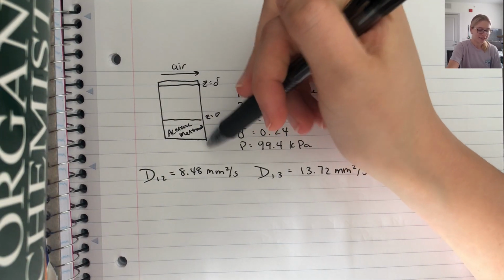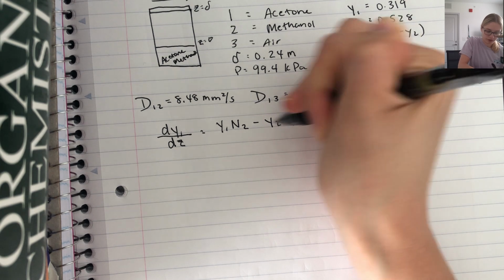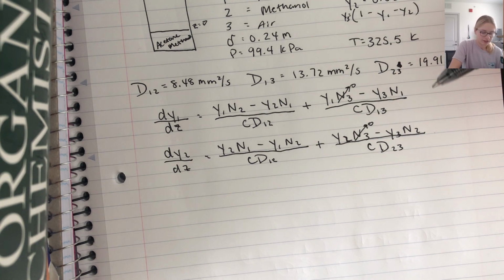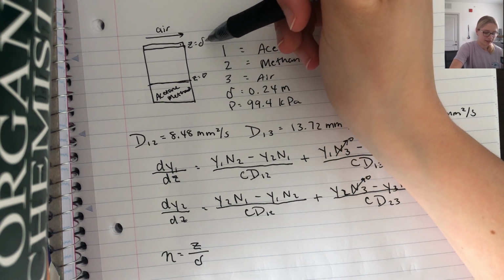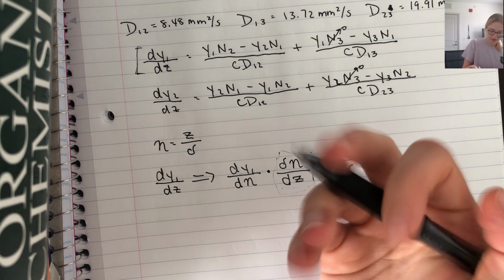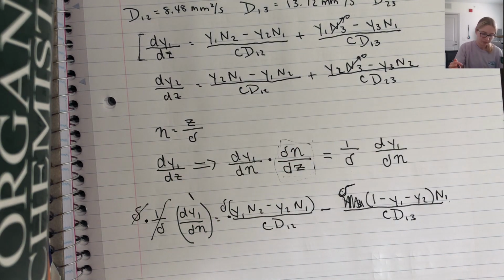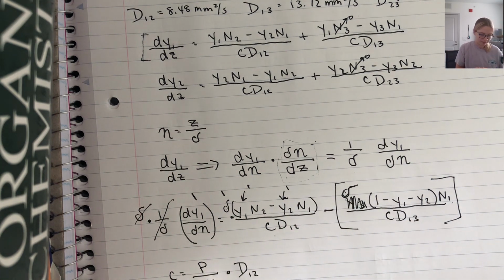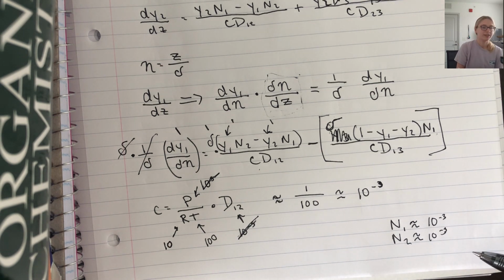Transport 2 Exam1 - Scaling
Transport 2 Exam 1 Scaling Analysis (Part 1)